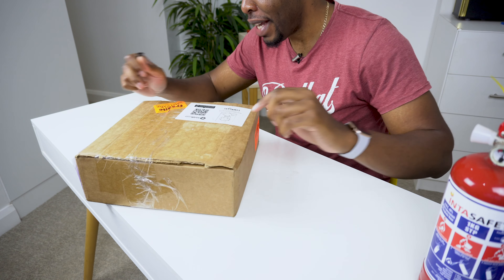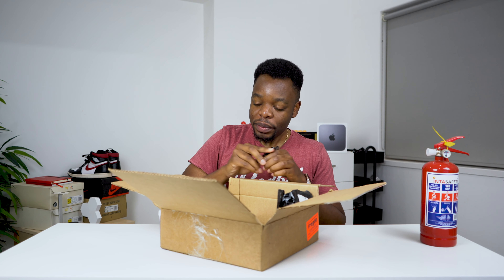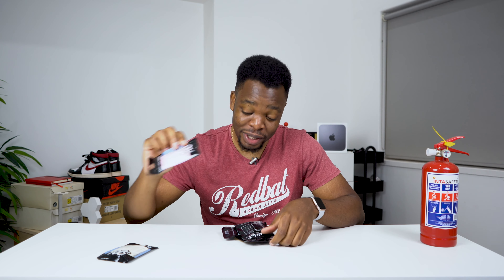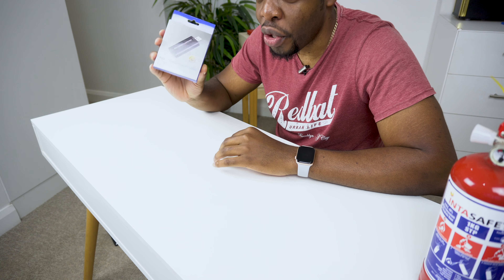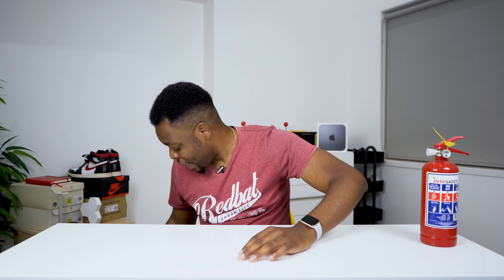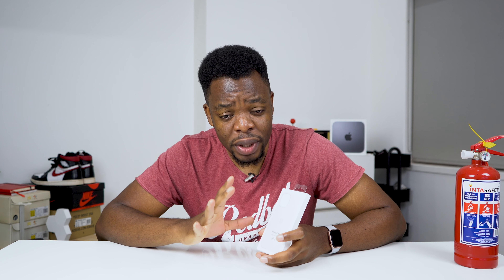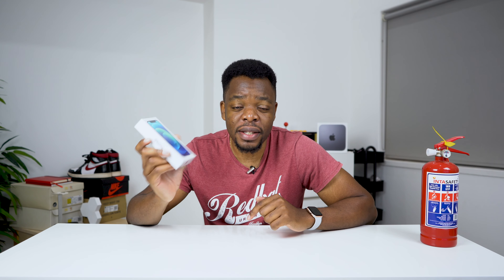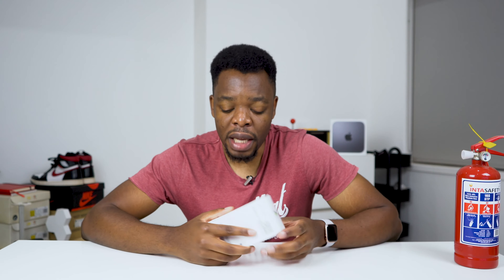Amazon Tech Haul | South African Youtuber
SIGN UP FOR MyUs WITH MY AMBASSADOR LINK TO GET 1 year of Premium membership, OR 3 months of Business membership, FREE

Home Auto Stater kit
Smart Assistant
Smart light bulb
Smart Light strip

Amazon Tech Hual

SomeThings from Amazon and Apple USA arrived so lets do a tech haul Unbox of the produtcs.

PRODUCT LIST

iPhone 12 mini
Video capture stick
Apple silicone case

Tamron FE 17-28mm
Sigma E 16mm
Lighting Soft-boxes
Rode Mic
Zoom H4n (audio recorder)
Gimble (Recommendation)

(NB* I've compiled this list with only item that ship directly to SA)

SEND ME STUFF (Notify me when you do)

Pedro Muanza
Bruma
2026
Johannesburg
Gauteng
South Africa